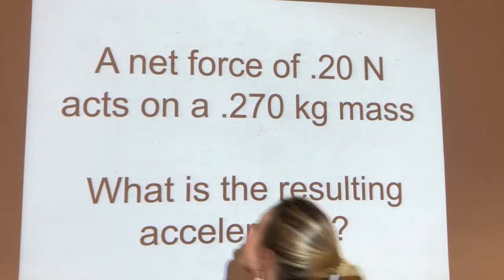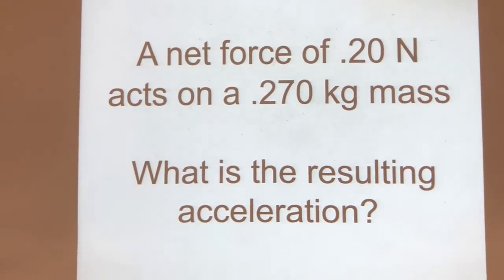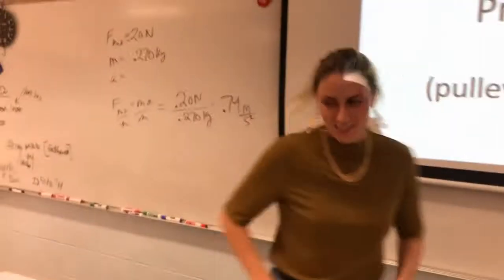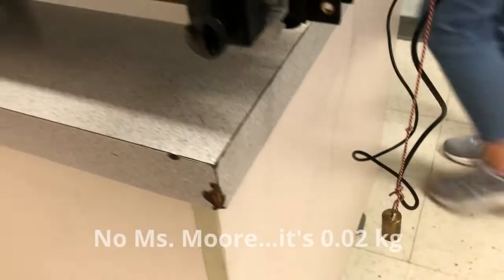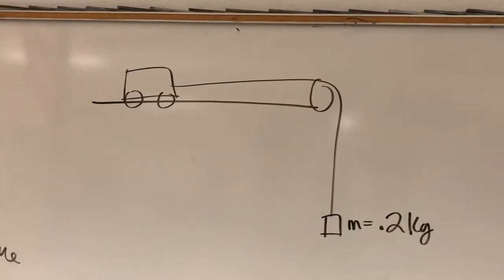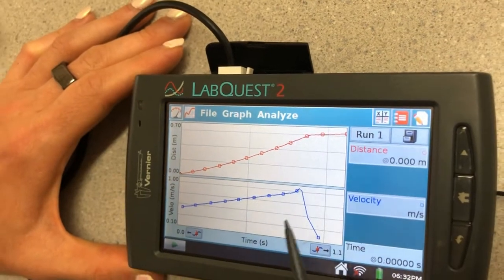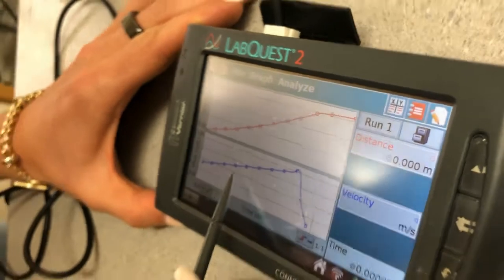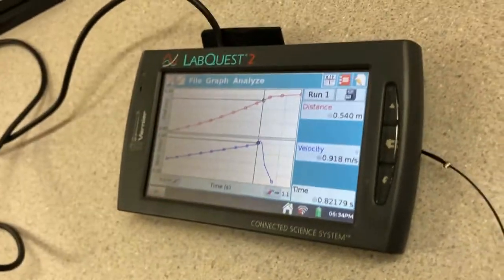Lesson 2k: Over the Falls (Atwood Machine)